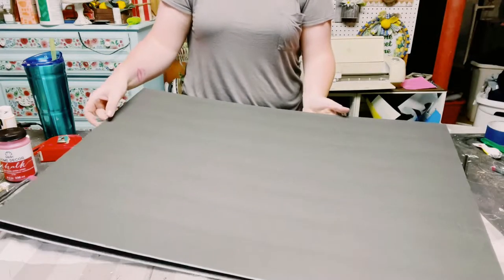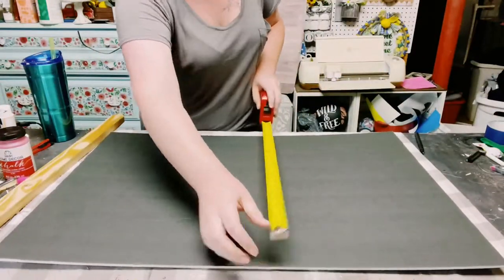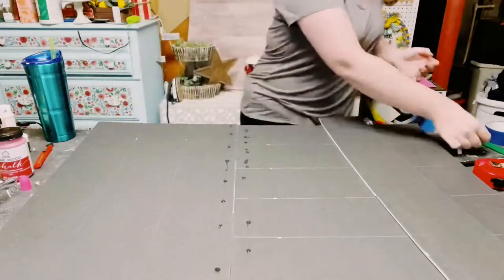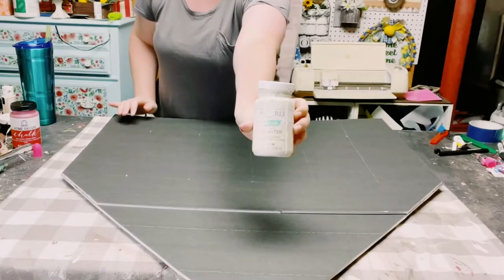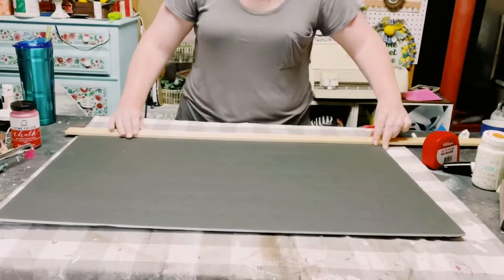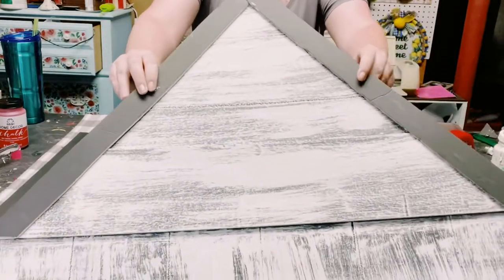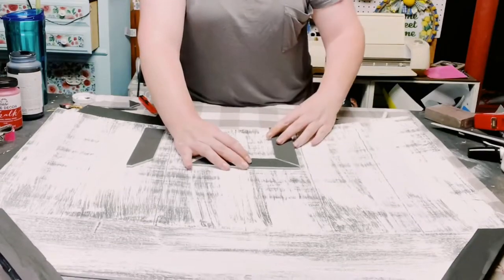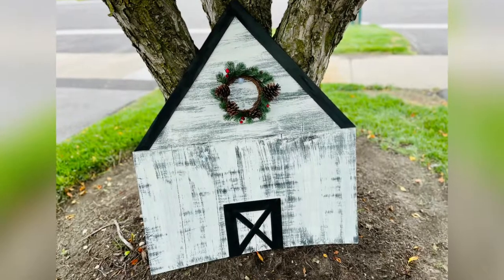Foam board Barn Decor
Shout out to Barb from the Shabby Tree for this beautiful idea!